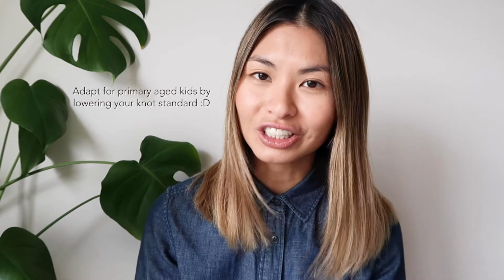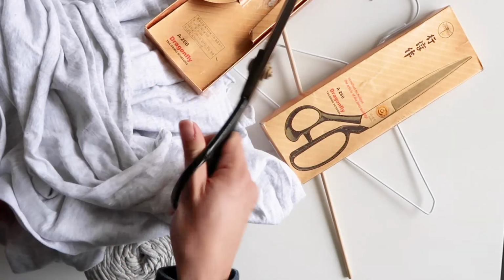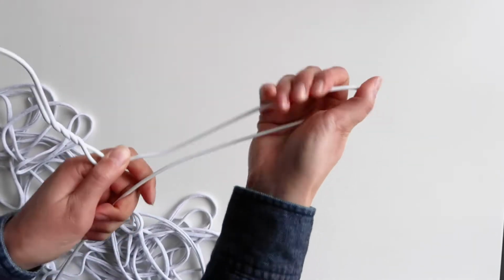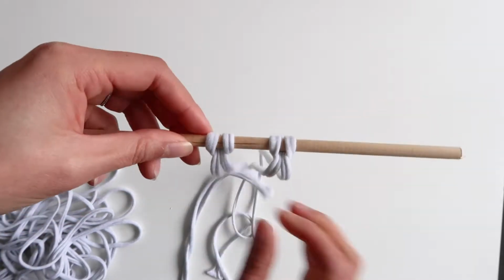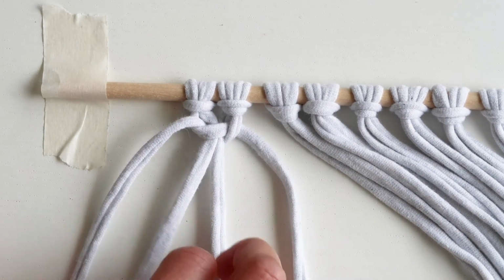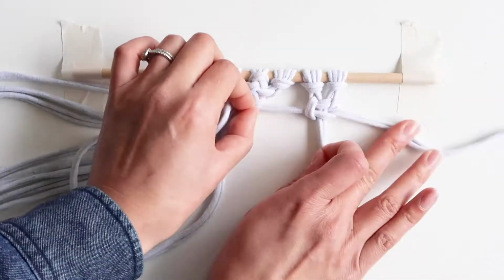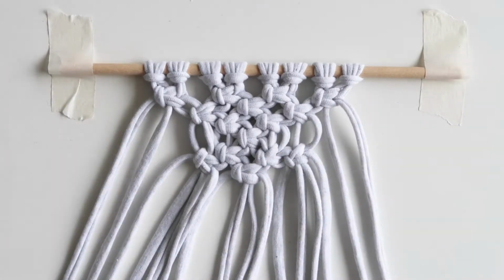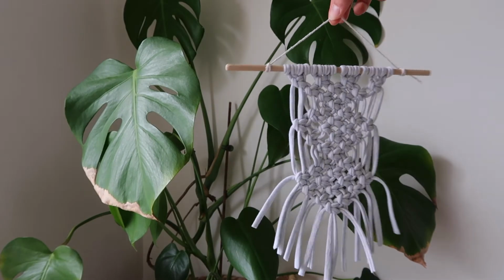EASY Macrame Hanging Tutorial - Recycled materials and beginner friendly!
Welcome to Slew Living! In this video I'll teach you how to make a macrame wall hanging from an old t-shirt or string.
You will need:
- Old T-shirt, yarn, string or remnant fabric
- Coat hanger, dowel or chopstick
- Fabric scissors
- Masking tape

1:53  Let's begin!

This is the first video in my isocraft series. I am currently in Melbourne, Australia, under stage 4 restrictions which means retail stores are no longer open and it can be difficult and expensive to get craft supplies.
The activities I have chosen utilise common household items so that kids (little and big!) can keep occupied and learn new skills from home.

Track - Sunflower